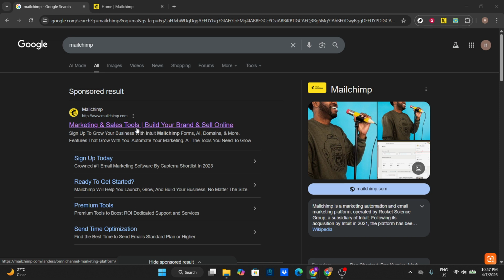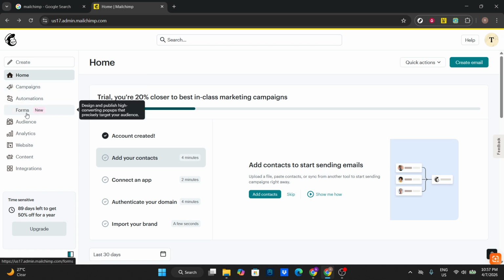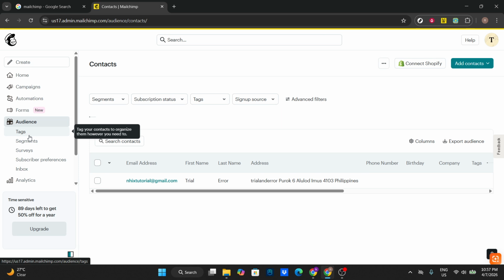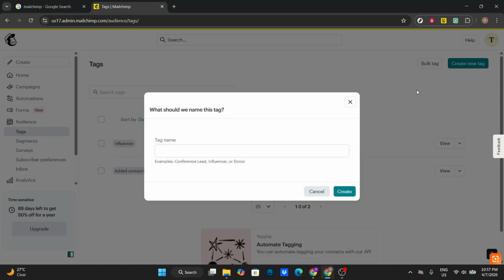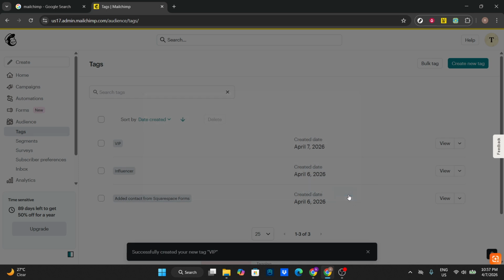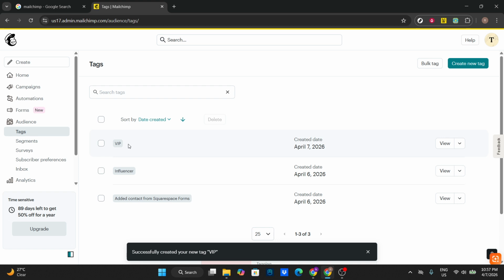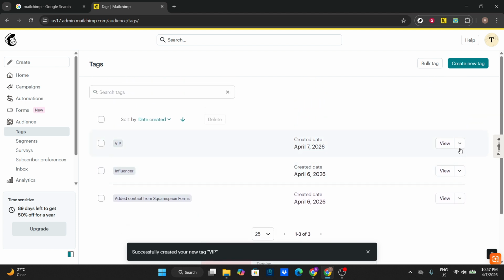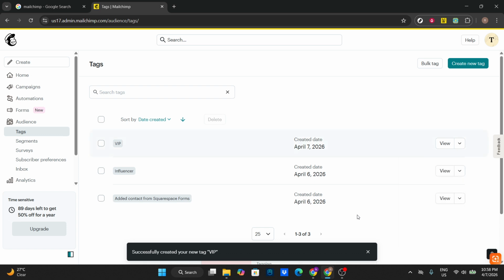How To Create Tag in Mailchimp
What you’ll learn:
Creating tags manually or via imports and automations
Applying tags from signup forms, API, or lists
Using tags to filter audiences for campaigns and journeys
Cleaning up and merging tags to prevent duplication